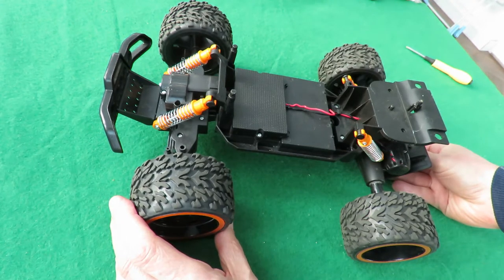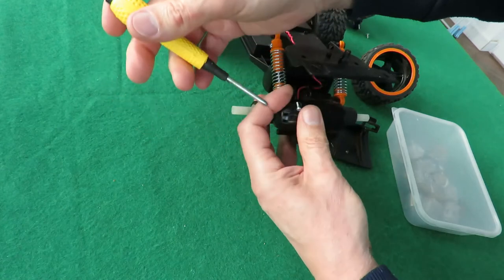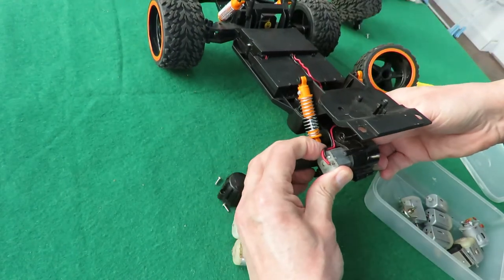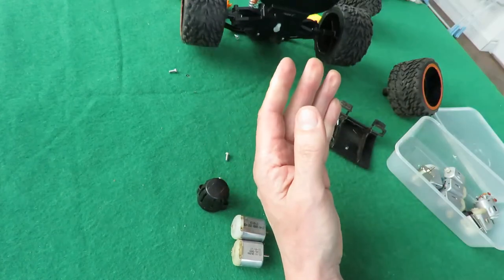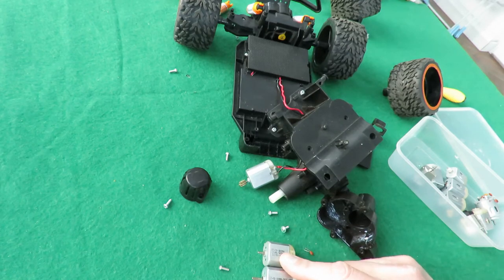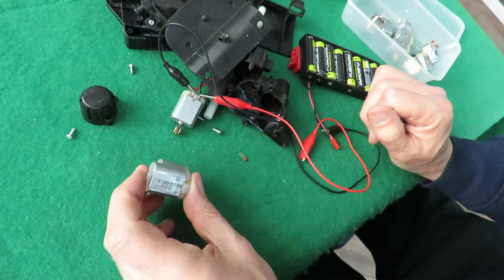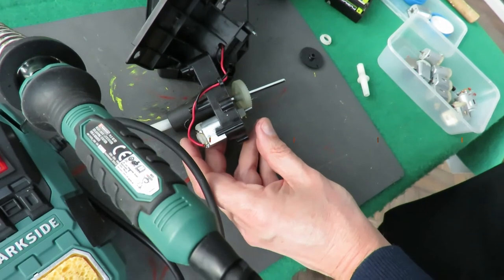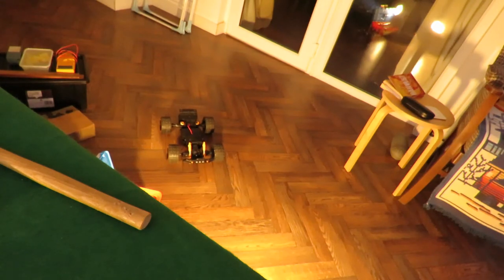New motor for one of my Maisto Extreme Beasts 200406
The motors I show came from eBay (the 260 was the shorter one)
DC 3V 3.7V 5V 6V 15500RPM High Speed FK-260SA Carbon Brush Motor DIY RC Toy Car - I paid £5.88 for 4
FK-280SB Carbon Brush Motor DC 3V 6V 7.2V 30000RPM Large Torque Strong Magnetic - I paid £5.76 for 4

CURTT Bearing Gear Puller, Gear Pinion Puller Remover Tools Set for RC Motor Pinion Parts - Aluminium Alloy Mini Ball Joint Separator
Tamkyo 1Pcs Motor Pinion Gear Puller Remover Tools Set ,Aluminium Alloy & 1Pcs Rc Motor Gear Puller,Tool Universal Motor Pinion Gear Puller Remover for Rc Motors Upgrade Part Accessory